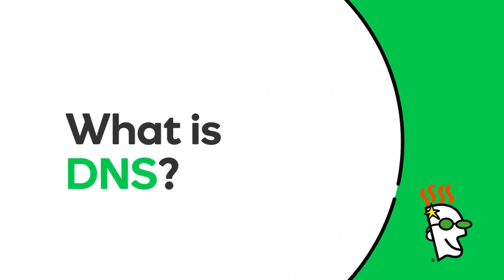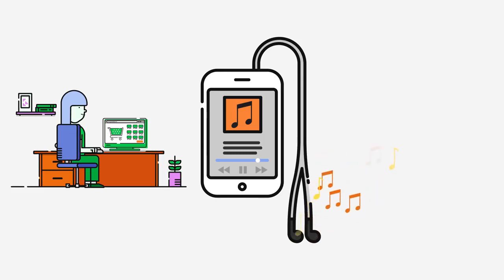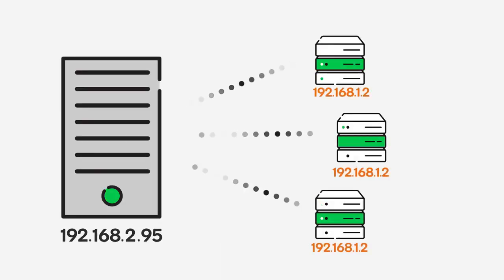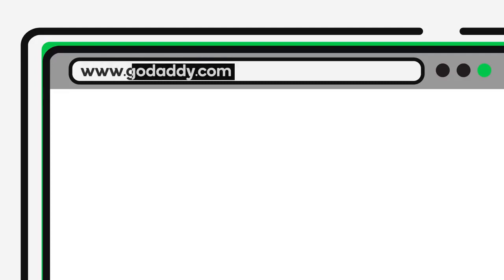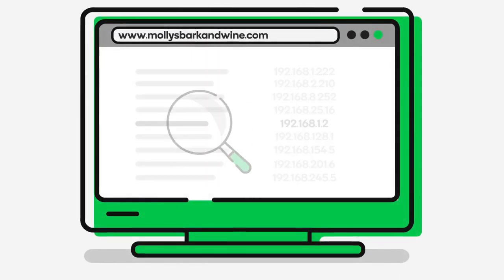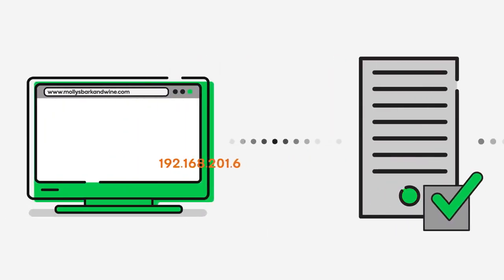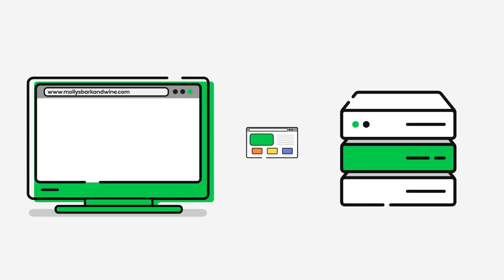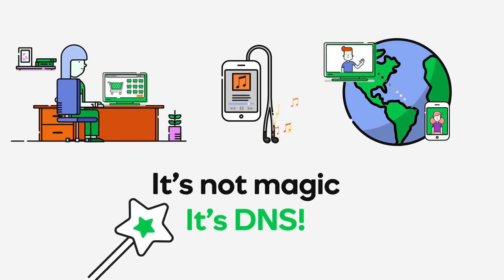What Is DNS By GoDaddy | New Technology Updated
What is DNS and How does DNS work?
Learn  with GoDaddy.

At Know More Here we discuss New Technology Updated and how you use them. some tips, tricks, how easy you make something, and more.